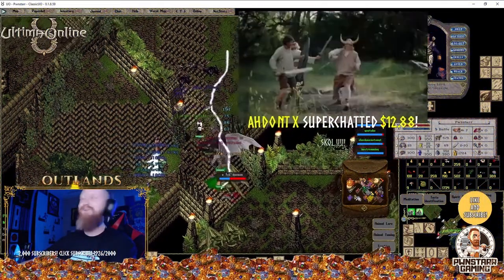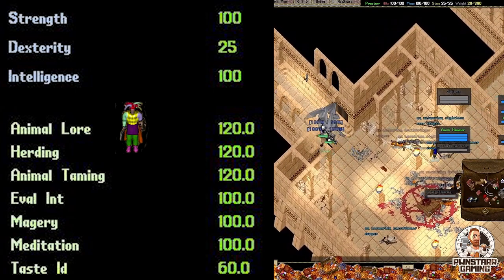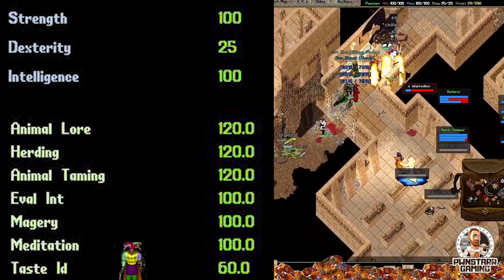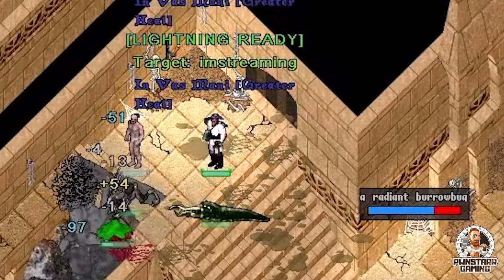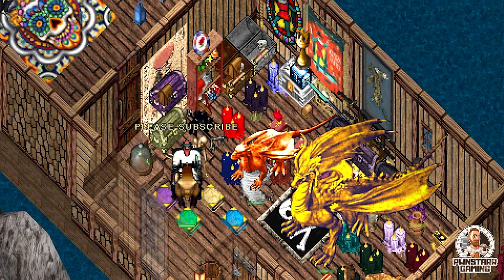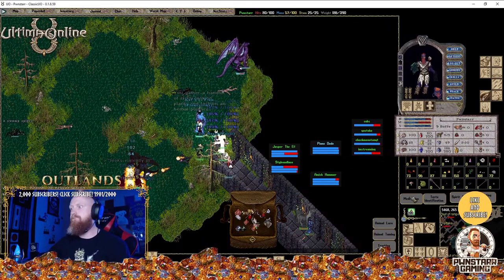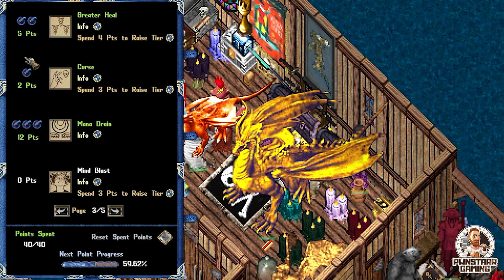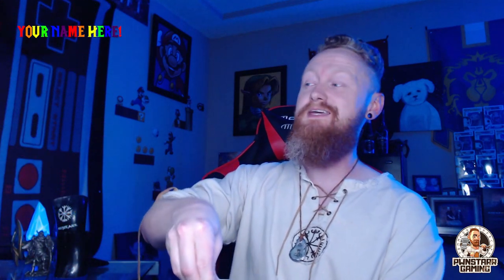Ultima Online 2021 | Mage Animal Tamer Template and Guide | UO OUTLANDS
Ultima Online 2021 is a subscription based MMORPG